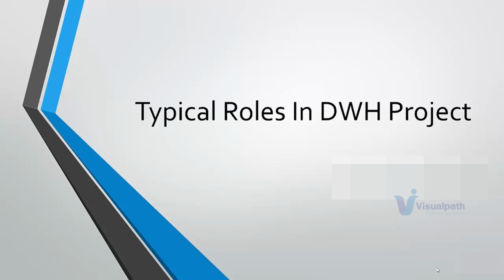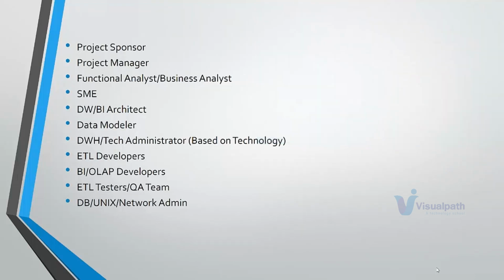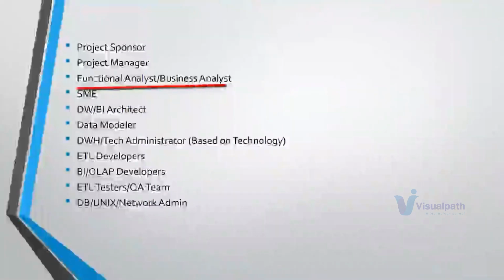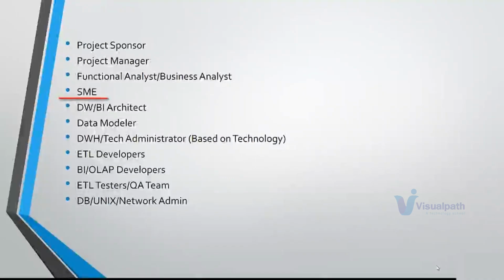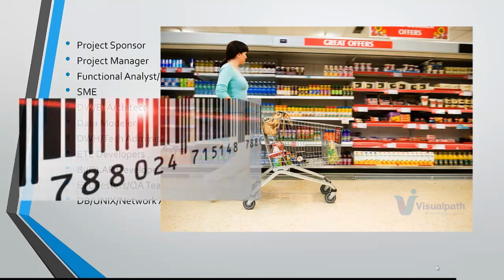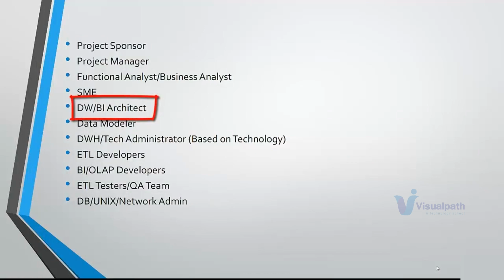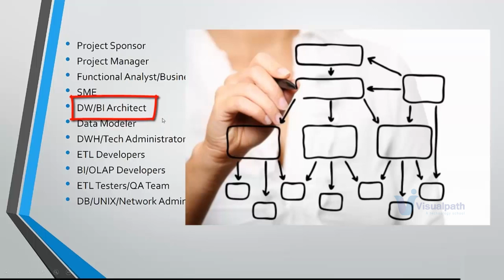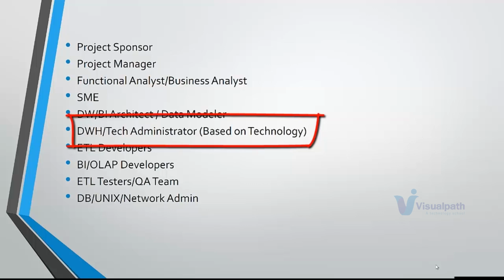16 Roles in Data Warehousing Part1